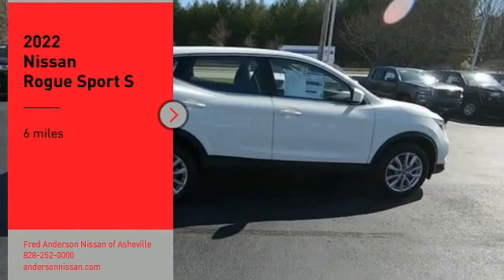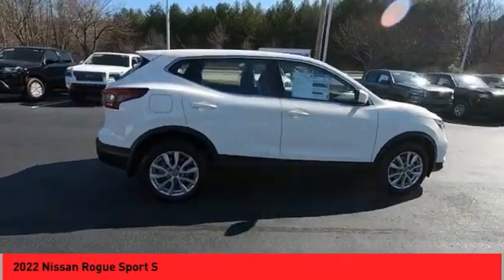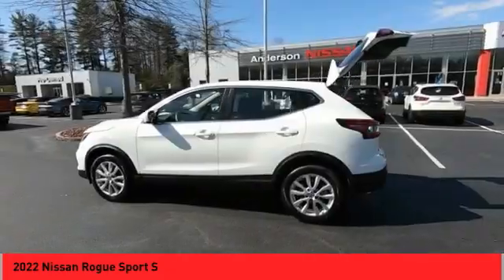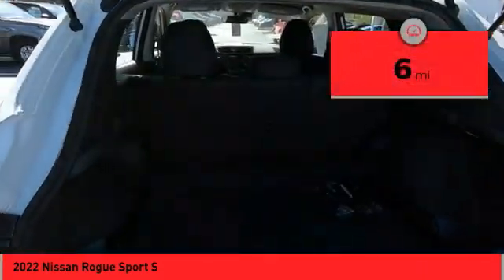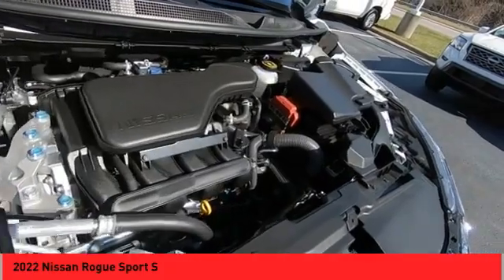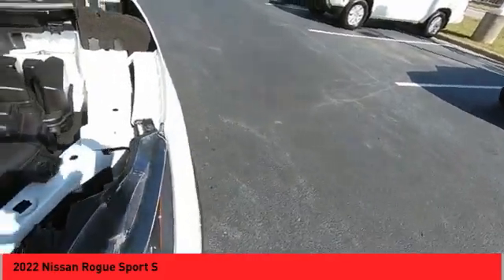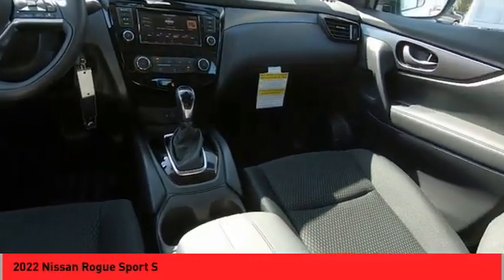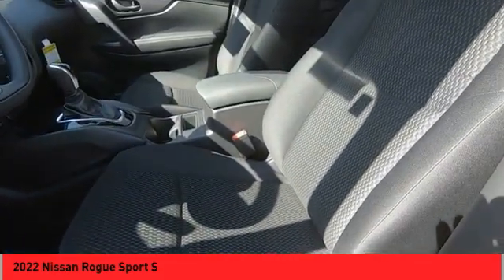2022 Nissan Rogue Sport Asheville NC NW472233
2022 Nissan Rogue Sport S

2022 Nissan Rogue Sport S Glacier White 4D Sport Utility AWD CVT with Xtronic 2.0L DOHC 24/30 City/Highway MPGQualifying New or Non-Certified Used Nissans bought here and serviced at a FAMILY STORE receive our FULL ANDERSON FAMILY PLAN at NO COST to YOU! Our full family plan includes: 3-Day Vehicle Exchange*Lifetime Oil Changes*Lifetime Service Loaners (with $300+ Service)*Lifetime Car Washes(with Service)*MUCH MORE! (Value exceeds $1,000 in first years of ownership) Call us at or visit us at Fred Anderson Nissan of Asheville - 629 Brevard Rd Asheville, NC 28806 to learn more! Our # 1 goal is to help you find the vehicle you love at a price you can afford wrapped in a deal you don't want to walk away from. All prices exclude tax, tag, license, title, and registration for your state; NC inspection (up to $30 on used vehicles), and admin ($649) fees. All vehicle internet pricing is subject to change and requires standard financing through NMAC (conditions apply for Special Rate financing). From time to time in the transfer of data on the internet there are errors, the dealer is not responsible for errors in advertised price. See dealer for complete details.